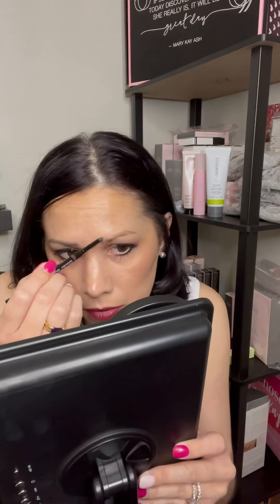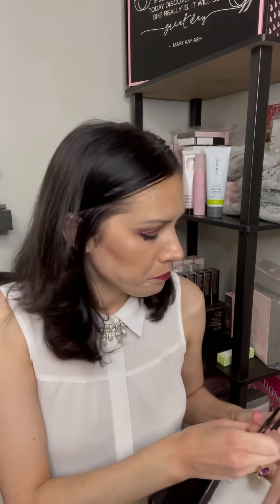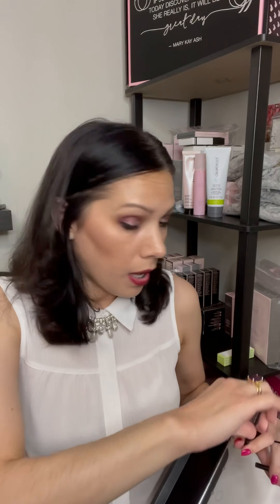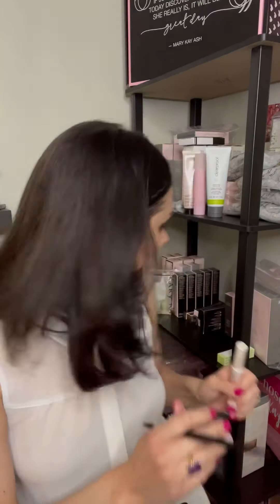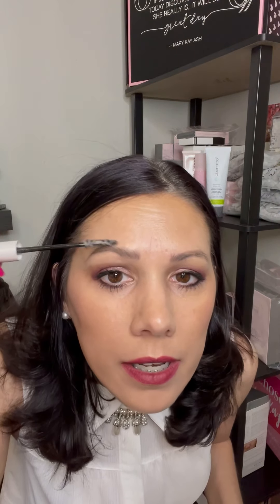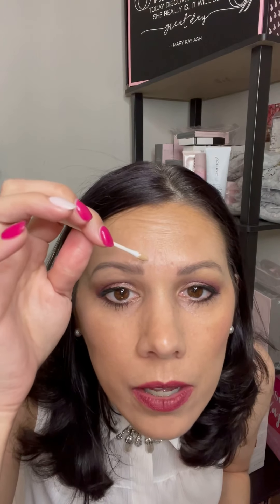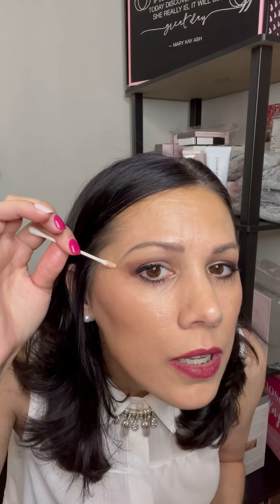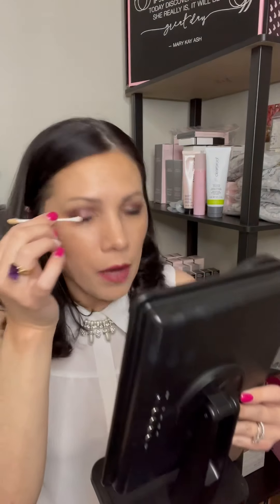The Perfect Brows!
How I get the perfect brows!

I do not really care to "do" my eyebrows.  I have found a few hacks that I describe in this video.  Here are the products that I used!

TIMEWISE 3D LUMINOUS FOUNDATION - LET ME MATCH YOU FIRST

or find more information about the foundation here